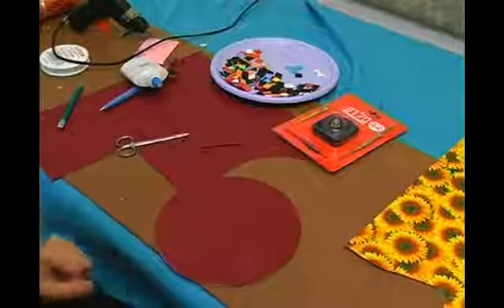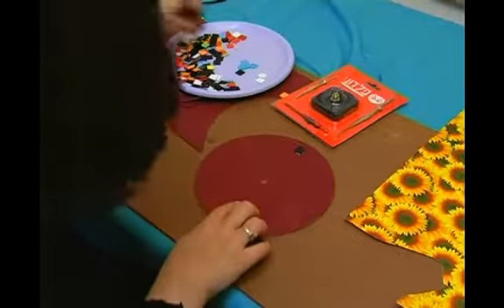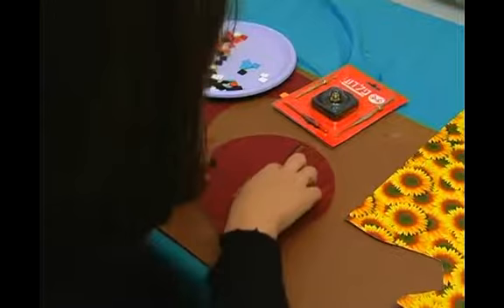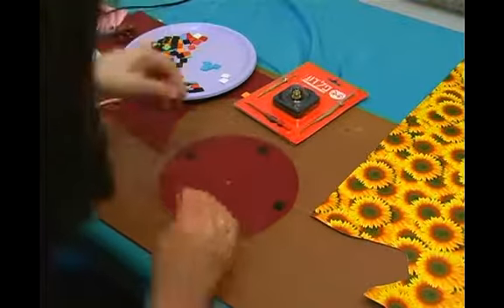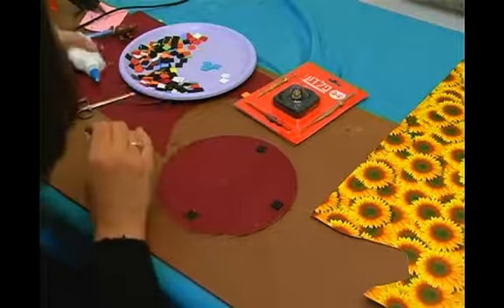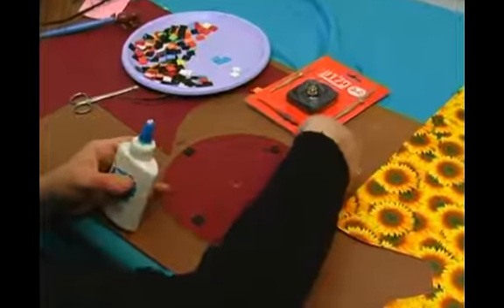How to Number a Kids Wall Clock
How to Number a Kids Wall Clock. Part of the series: How to Make Children's Work Desks & Accessories. Make your child a cool work desk! Learn how to decorate your son or daughter's art desk in this free video on how to number a clock.